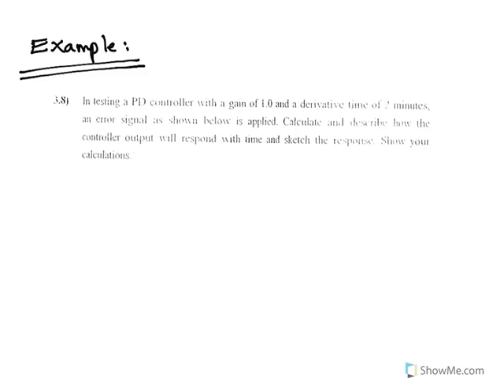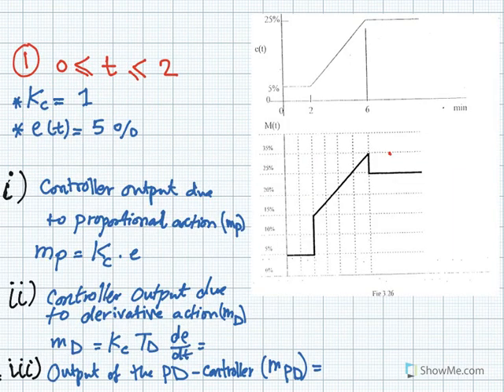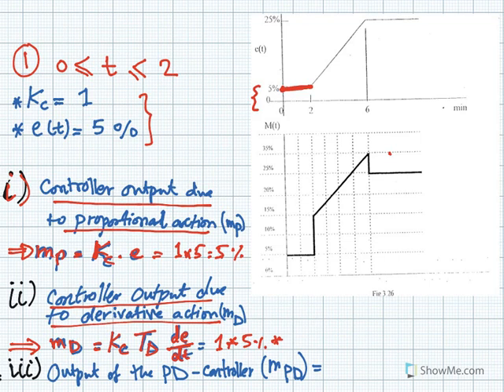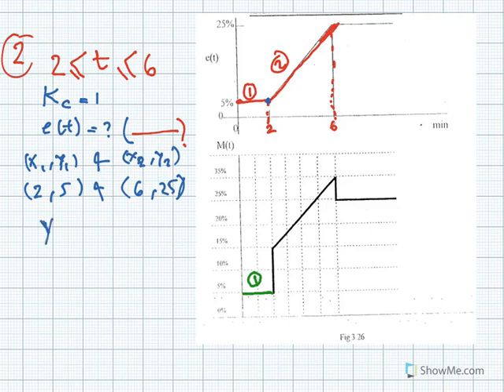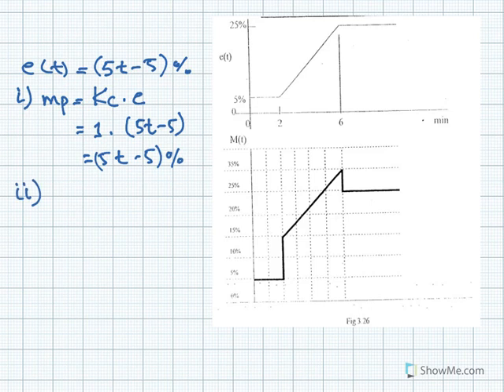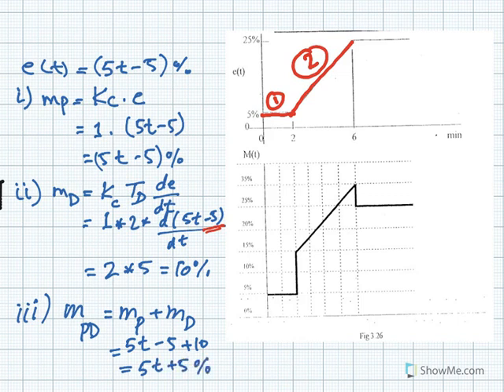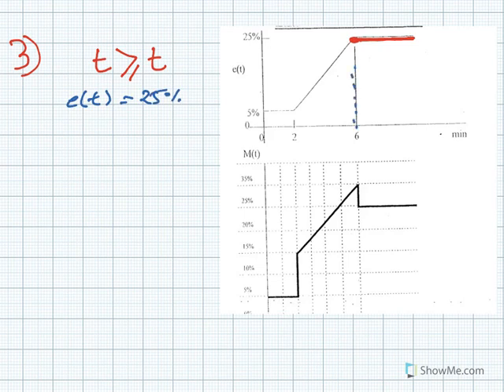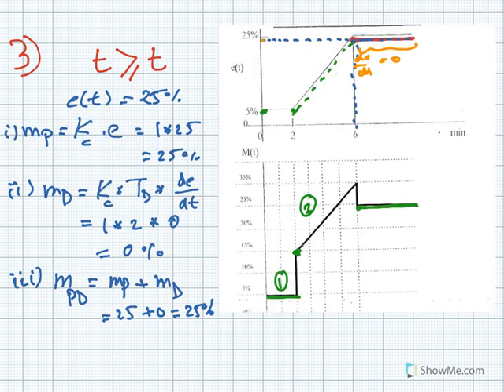Proportional-Derivative (PD) Controller Example Week 8 9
Chapter 3:

Example 3.8

Page 28